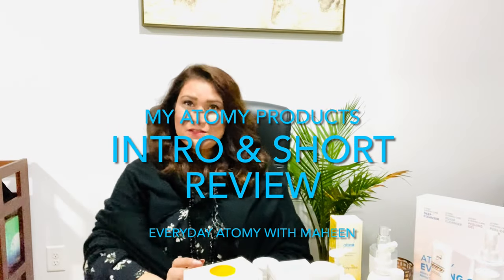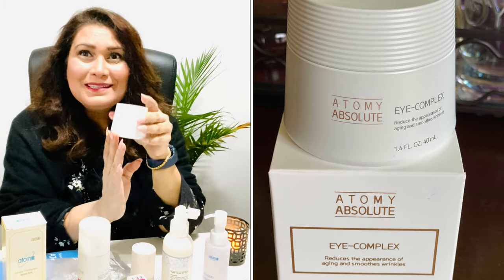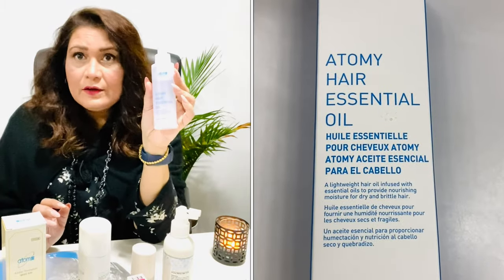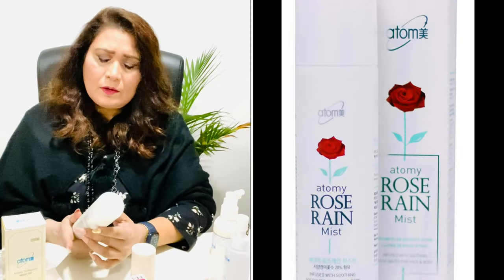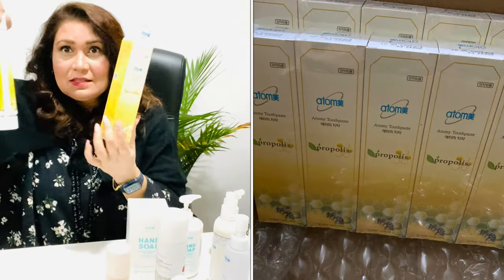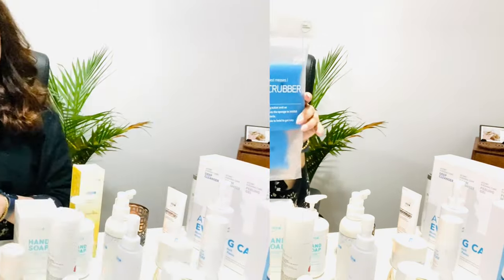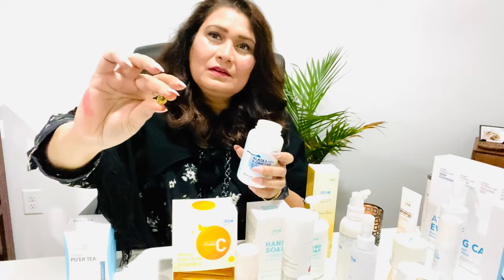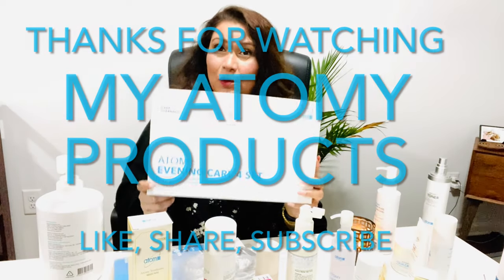My Atomy Products | Introduction | Short Products Reviews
This is my full intro and brief product reviews. I am sharing all the wonderful Atomy products I am currently using.

(For healthy cooking available on my YouTube Channel)
For Atomy products and reviews